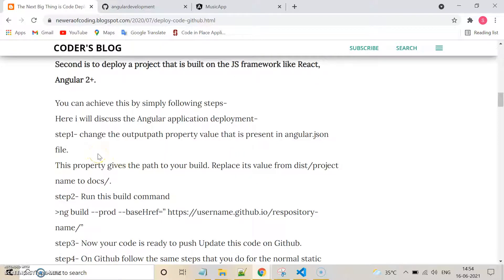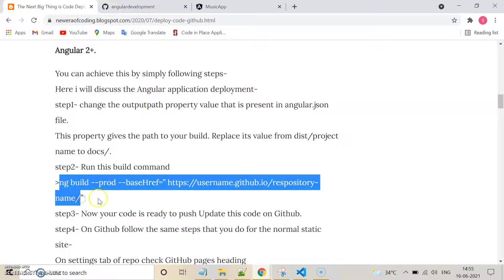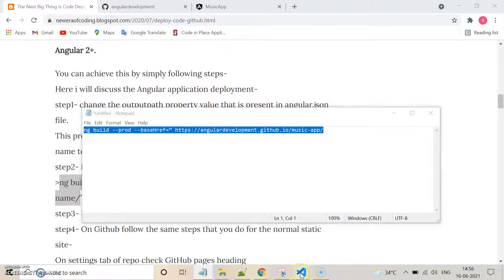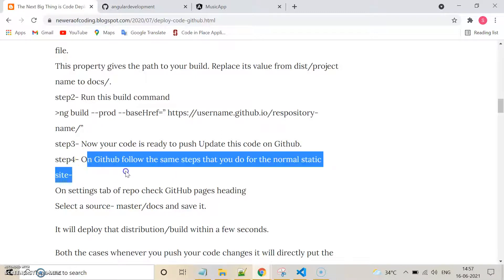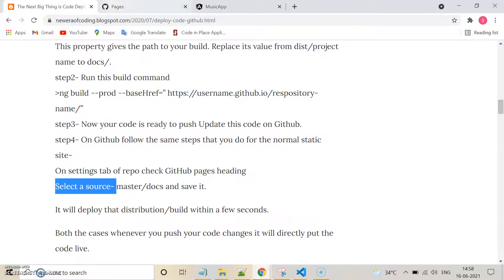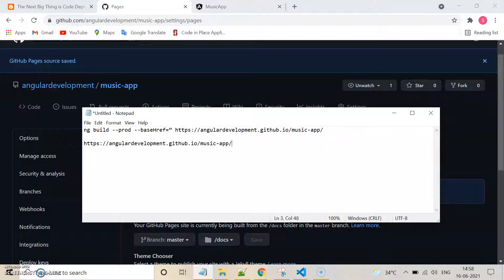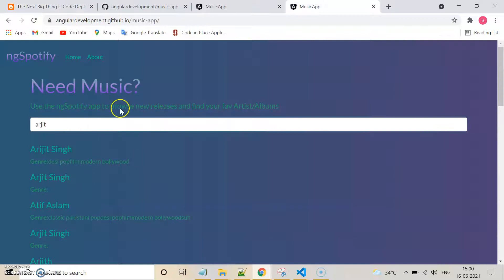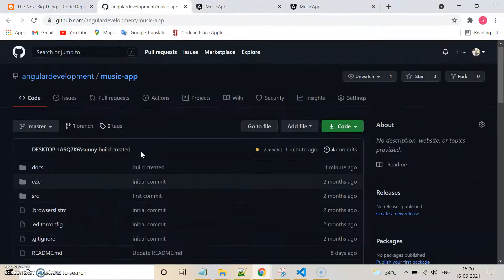Deploy angular application using GitHub Pages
In this video, we dive deep into how to deploy Angular code using GitHub. With GitHub pages, you can easily deploy your project.

👨‍💻 Join me on this exciting coding journey as we explore today's most engaging programming challenges and enhance our skills!

🔍 What you'll discover:

Unlock the complexity of Angular’s powerful features
Learn how to implement efficient algorithms for real-world scenarios
Discover practical tips and techniques to optimize your code

Weekly uploads filled with fresh, top-notch programming insights
Hands-on tutorials that are clear, concise, and guided by industry professionals
A thriving community of passionate developers like YOU!